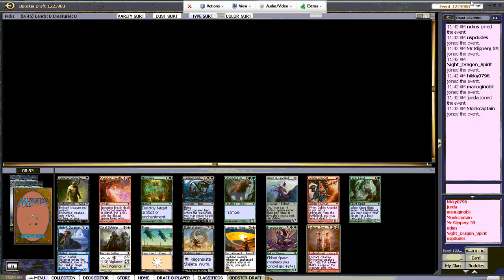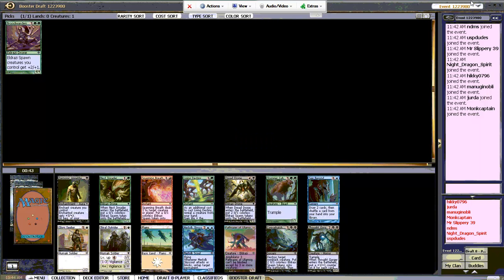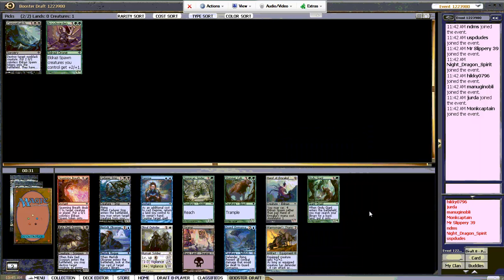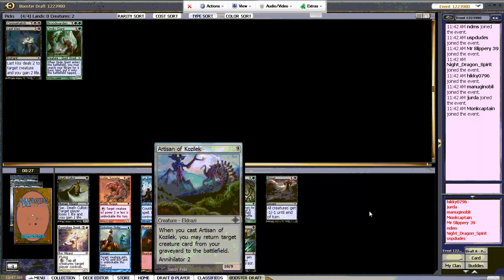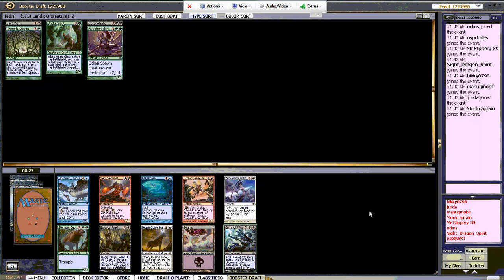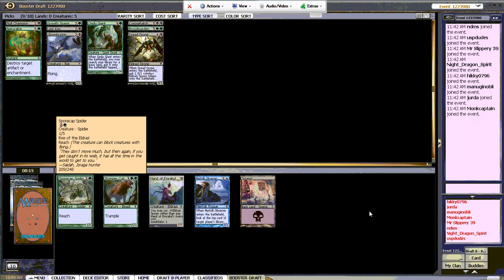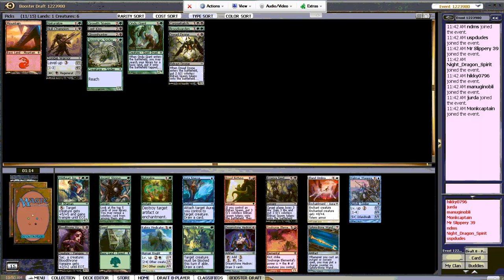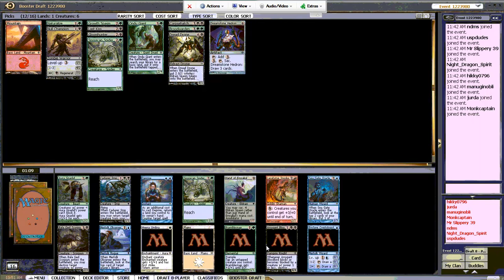Manuginobli + Whatisfgh 1 - RRR Swiss: Part 1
for more magic videos.

Sorry for the rounds.